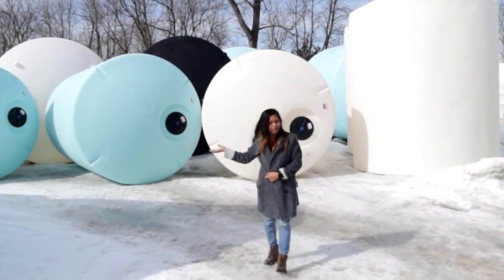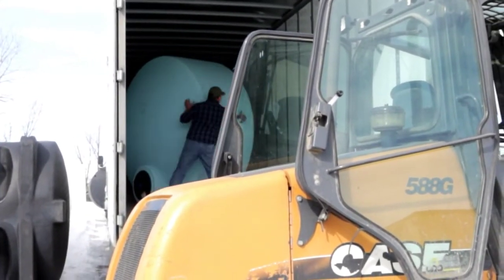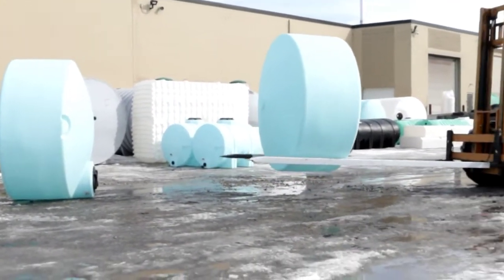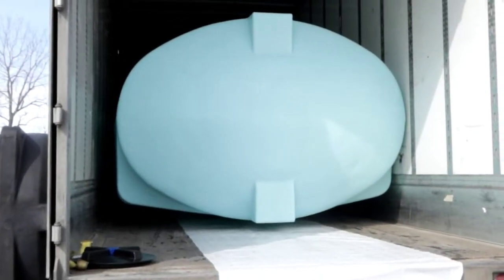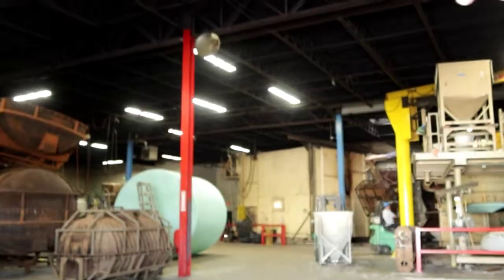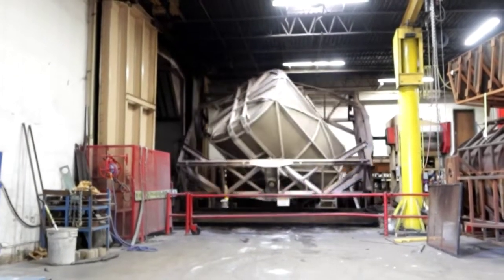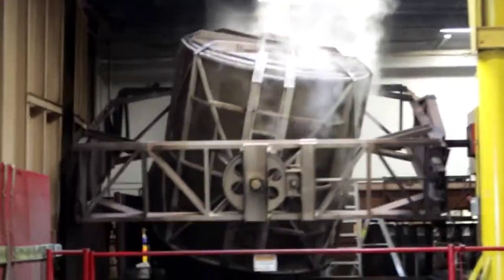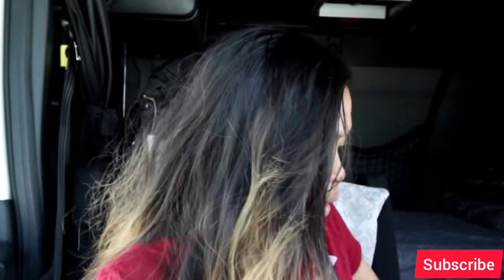Our freight is Tanks |How they transport into the trailer| How they prossesse |Travel with Marj vlog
Our load was TANKS and we picked up In Minesota.In this video you can see tanks with different colors and sizes.And how they TRANSPORT the tanks into the trailer.And inside the building as you can see,...that's how they gonna maked/processed the tanks.The powder can make the tanks bein colored...So feel free to liked and shared this video ..And make sure you